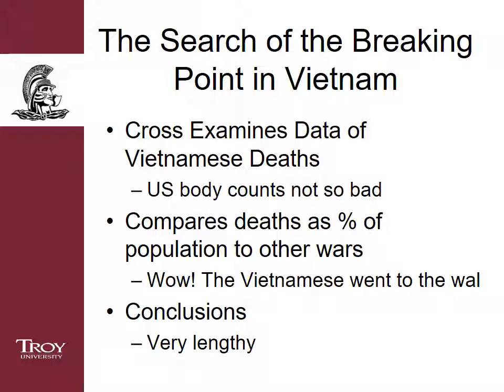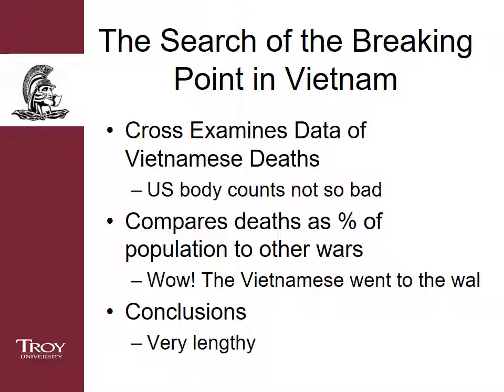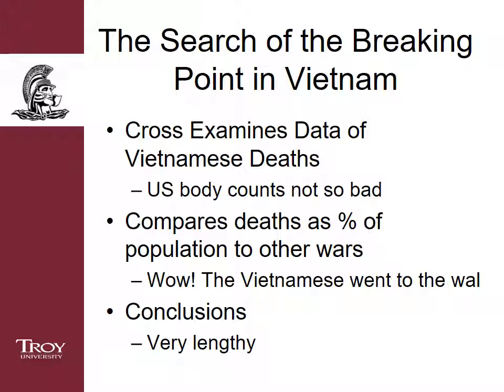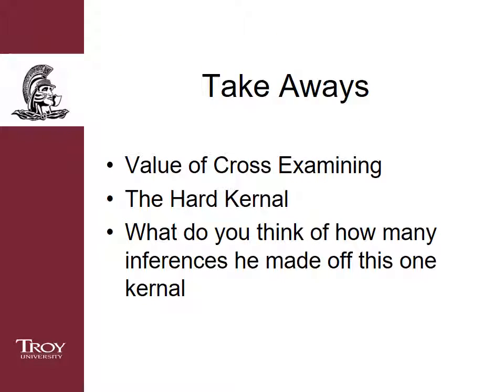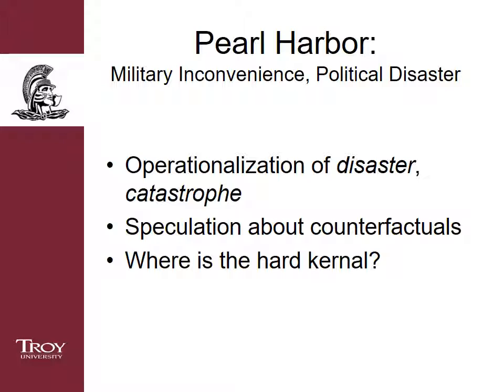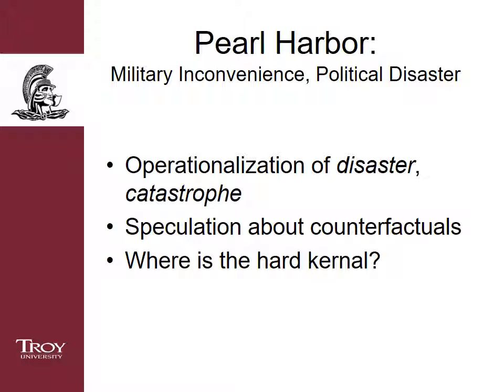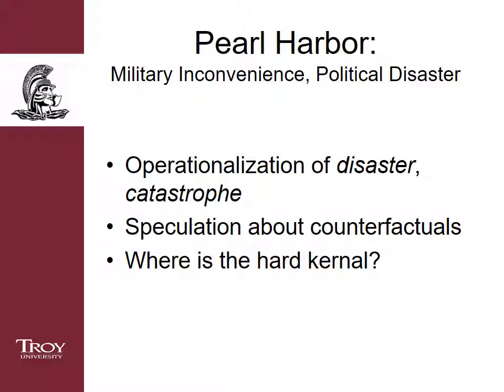POL3390 Mueller Articles